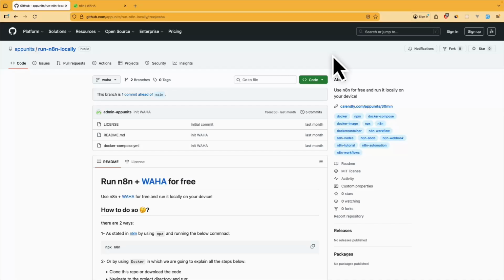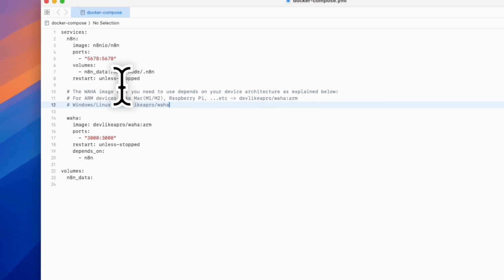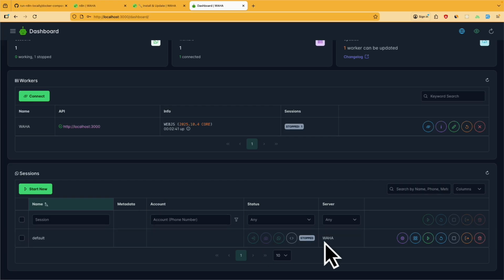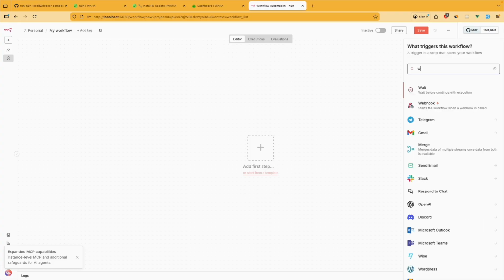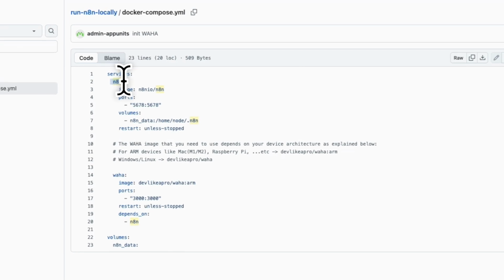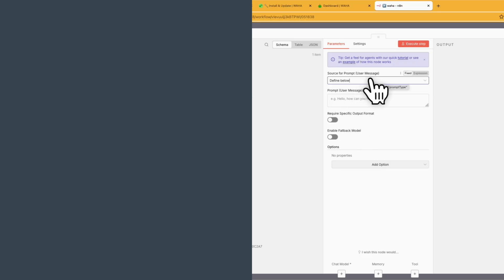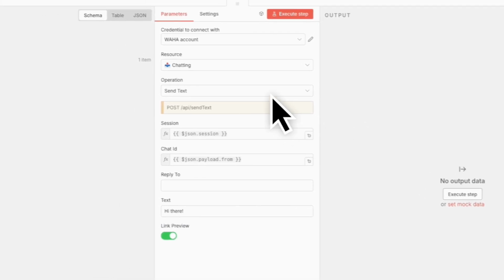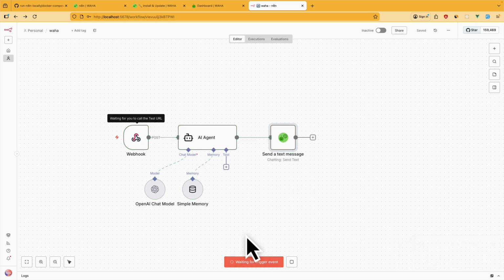WAHA (WhatsApp) + N8N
Learn how to use WAHA (WhatsApp) and N8N together.

Workflow:
  "name": "waha",
  "nodes": [
      "parameters": {
        "httpMethod": "POST",
        "path": "messages",
        "options": {}
      "type": "n8n-nodes-base.webhook",
      "typeVersion": 2.1,
      "position": [
        0,
        0
      "id": "5109f74c-b6f8-411d-afa9-b12ba47cd27d",
      "name": "Webhook",
      "webhookId": "4ef112dd-0a47-4ab1-957c-cd1d10d94188"
      "parameters": {
        "promptType": "define",
        "text": "={{ $json.body.payload._data.body }}",
        "options": {
          "systemMessage": "=You are a helpful customer assistant that helps customers with our products. the products we sell are laptops and they are defined below:\n\nLaptop A:\nprice: $100\nbattery: 5 hours\n\nLaptop B:\nprice: $90\nbattery: 3 hours\n\nLaptop C:\nprice: $500\nbattery: 10 hours"
      "type": "@n8n/n8n-nodes-langchain.agent",
      "typeVersion": 3,
      "position": [
        208,
        0
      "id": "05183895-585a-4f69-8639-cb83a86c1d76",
      "name": "AI Agent"
      "parameters": {
        "model": {
          "__rl": true,
          "value": "gpt-4o-mini",
          "mode": "list",
          "cachedResultName": "gpt-4o-mini"
        "builtInTools": {},
        "options": {}
      "type": "@n8n/n8n-nodes-langchain.lmChatOpenAi",
      "typeVersion": 1.3,
      "position": [
        80,
        208
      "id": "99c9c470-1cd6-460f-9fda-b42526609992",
      "name": "OpenAI Chat Model",
      "credentials": {
        "openAiApi": {
          "id": "ns8LVe1zpSS3Kw9p",
          "name": "OpenAi account"
      "parameters": {
        "sessionIdType": "customKey",
        "sessionKey": "={{ $json.body.payload._data.from }}"
      "type": "@n8n/n8n-nodes-langchain.memoryBufferWindow",
      "typeVersion": 1.3,
      "position": [
        224,
        208
      "id": "ce0b3acf-52fe-4bf9-9f07-bd64213a8d5a",
      "name": "Simple Memory"
      "parameters": {
        "resource": "Chatting",
        "operation": "Send Text",
        "session": "={{ $('Webhook').item.json.body.session }}",
        "chatId": "={{ $('Webhook').item.json.body.payload.from }}",
        "text": "={{ $json.output }}",
        "requestOptions": {}
      "type": "@devlikeapro/n8n-nodes-waha.WAHA",
      "typeVersion": 202502,
      "position": [
        560,
        0
      "id": "77910caf-c68c-4675-8d6a-e45ffa676af2",
      "name": "Send a text message",
      "credentials": {
        "wahaApi": {
          "id": "AbakAxuz6b70MvSb",
          "name": "WAHA account"
  "pinData": {},
  "connections": {
    "Webhook": {
      "main": [
            "node": "AI Agent",
            "type": "main",
            "index": 0
    "OpenAI Chat Model": {
      "ai_languageModel": [
            "node": "AI Agent",
            "type": "ai_languageModel",
            "index": 0
    "Simple Memory": {
      "ai_memory": [
            "node": "AI Agent",
            "type": "ai_memory",
            "index": 0
    "AI Agent": {
      "main": [
            "node": "Send a text message",
            "type": "main",
            "index": 0
  "active": false,
  "settings": {
    "executionOrder": "v1"
  "versionId": "96f6f8ec-cfa1-4113-a8eb-b12dd0fb1d57",
  "meta": {
    "templateCredsSetupCompleted": true,
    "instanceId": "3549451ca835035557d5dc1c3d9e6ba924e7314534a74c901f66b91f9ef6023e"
  "id": "vIevuuljj3kBTPWl",
  "tags": []